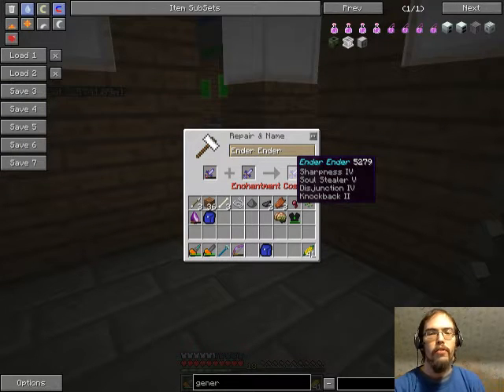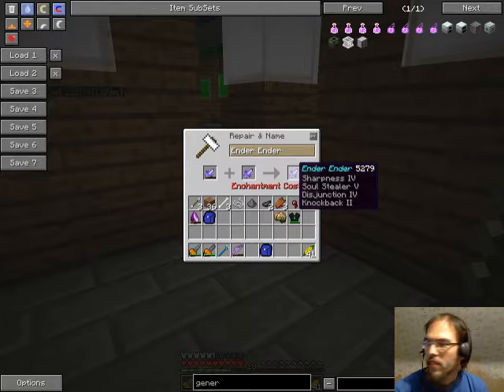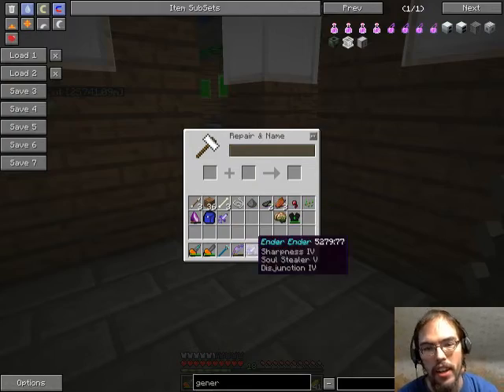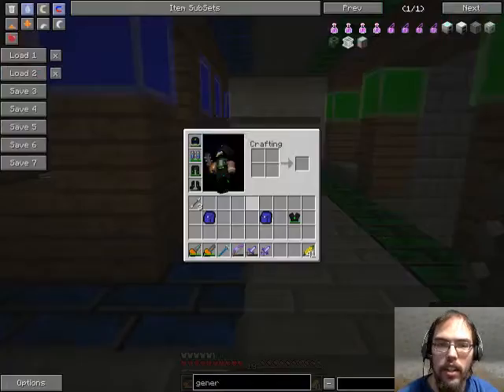Livestream Replay - January 7 - Minecraft Part 1